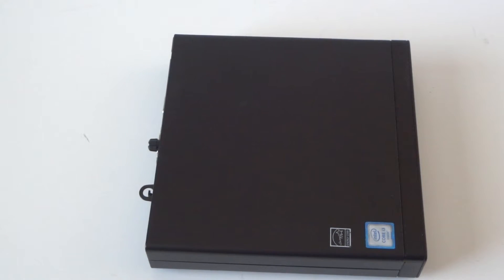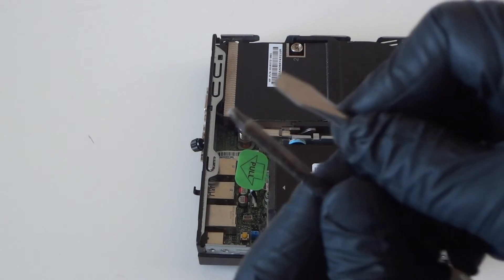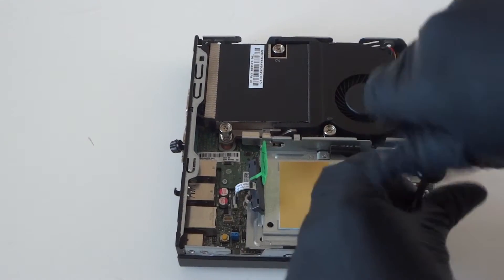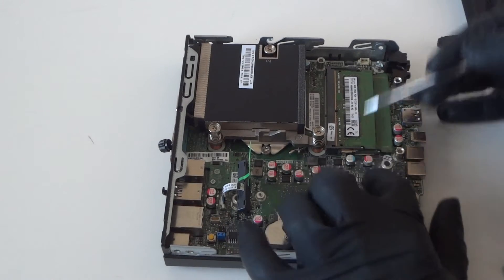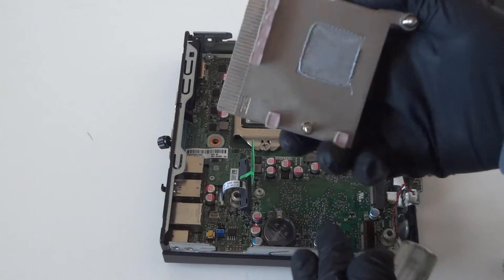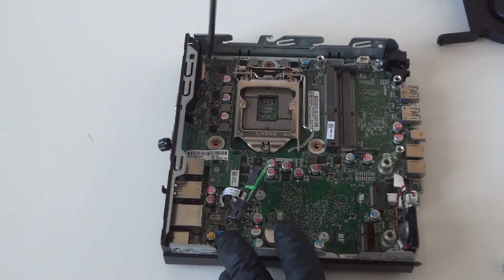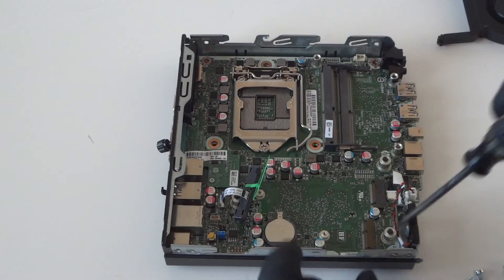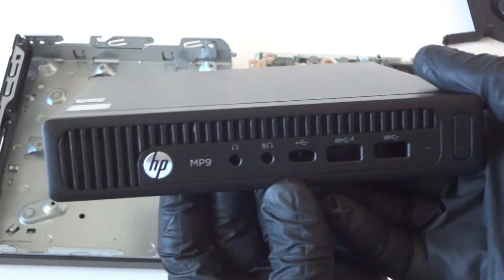HP MP9 G2 Teardown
Teardown a HP MP9 G2 Micro, Disassembly How to.